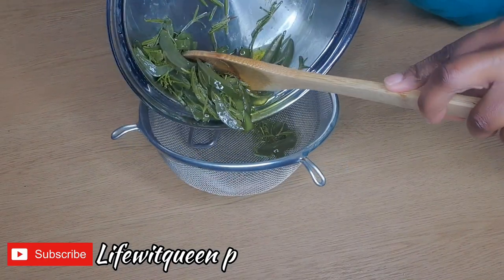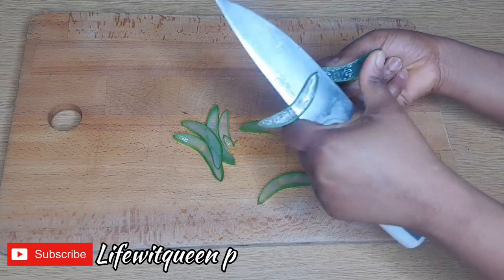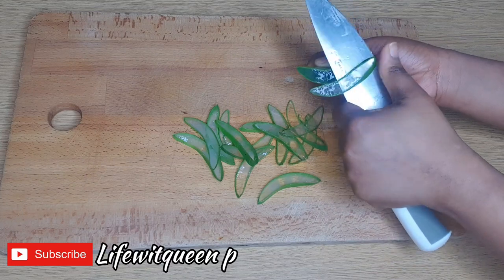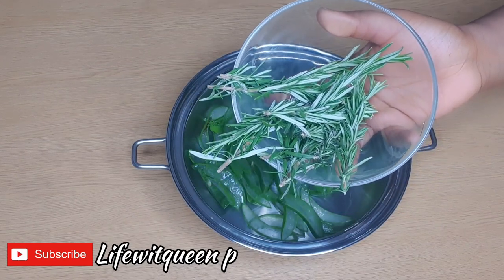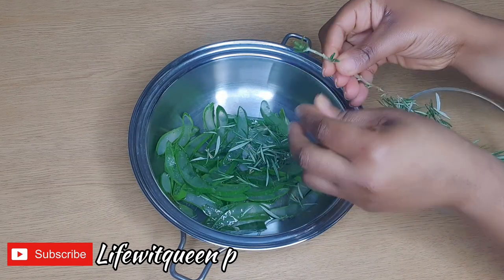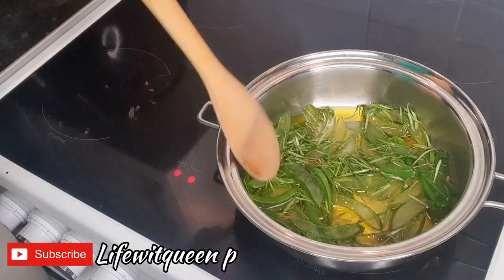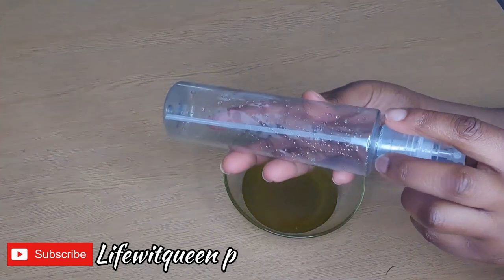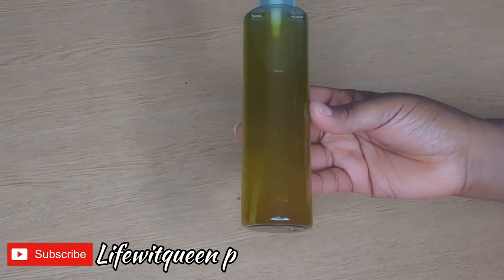Rosemary & Aloe Vera Oil For Massive Hair Growth | DIY Rosemary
Hi Guys,
In today video I will be showing you an amazing  DIY Oil  treatment for Massive Hair growth. Only using two ingredients  and you hair will grow fast long and thick.

Product Used
Rosemary
Olive Oil

👇Also Please Checkmout my other videos that👇 might be of interest to you.

DIY Oatmeal Deep Conditioner For Damaged Hair and Dentangler